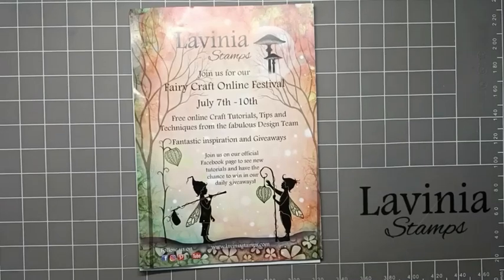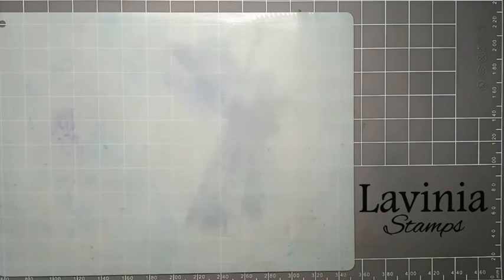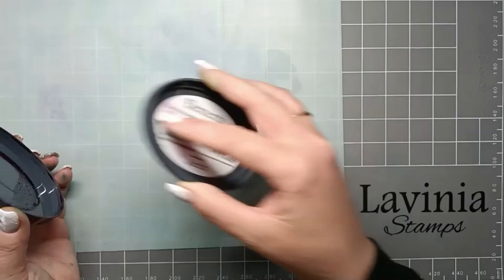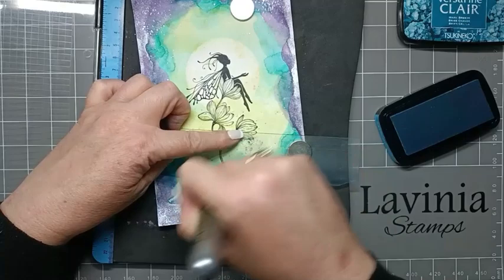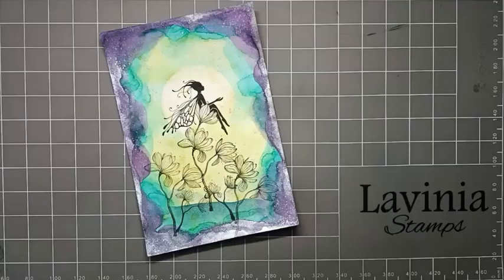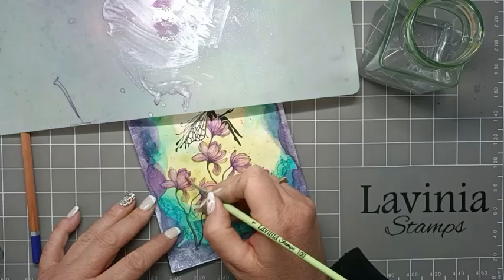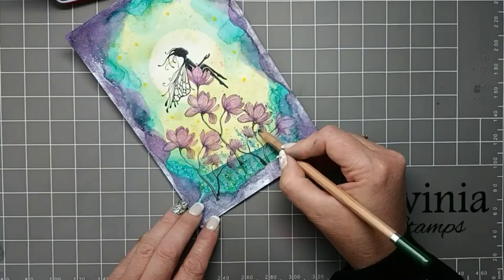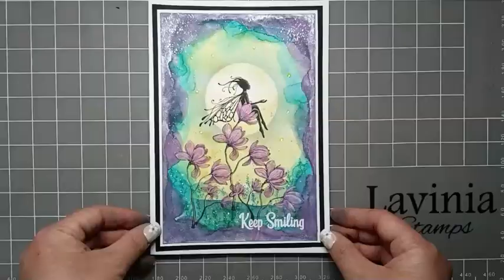Keep Smiling by Eleana Evans. - A Lavinia Stamps Tutorial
Keep Smiling by Eleana Evans.
Hi, everyone. It's Eleana here from Lavinia Stamps Design Team.
I do hope you all are enjoying this fabulous Fairy Festival that Lavinia has put on for you all and that you are getting loads of inspiration, ready to use the amazing, beautiful new stamp collection.
For my card today, it's all about Keep Smiling with the lovely Mae sitting in the Lilium flowers gazing into the sky. For the background, we are going to be doing the smooshing technique with the Elements inkpads. Then I dabbed it into some mica spray to frame the edge of the card. A bit of Faux Bleaching on the moon to make it paler. As we are using a dye base inkpad that reacts with water, this makes the colour go lighter when we dab off the water with a cloth.
We are going to watercolour the flowers. Then use some white embossing powder to heat set the sentiment Keep Smiling. So, I hope you can join me as we step into the fairy world.